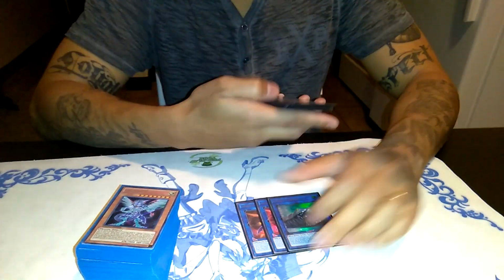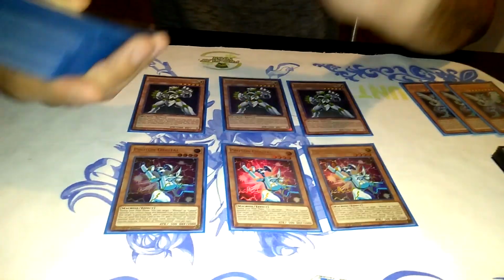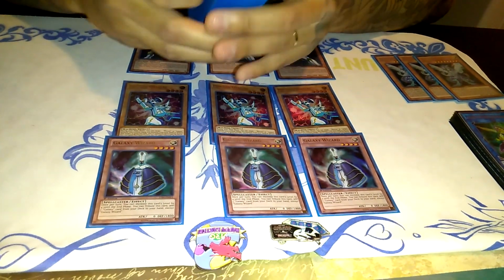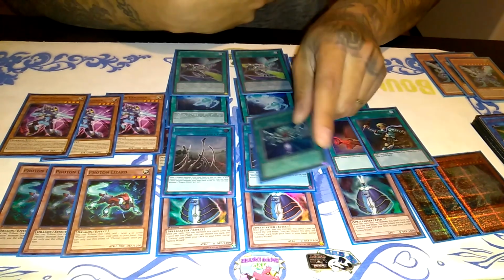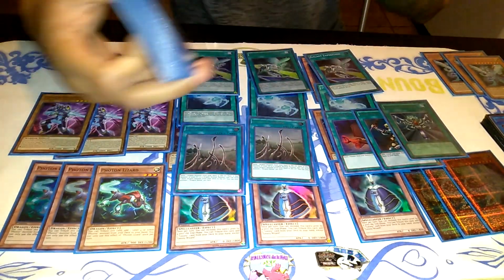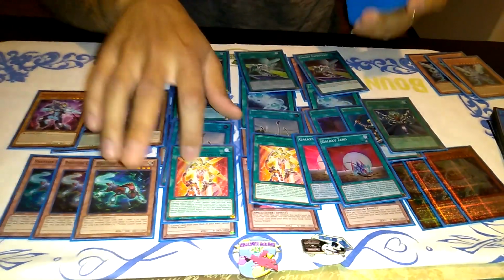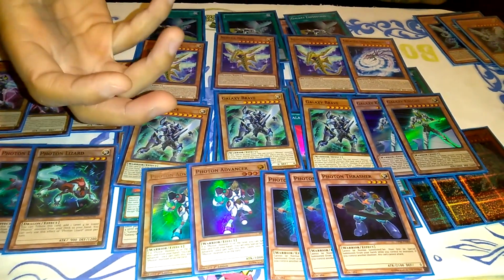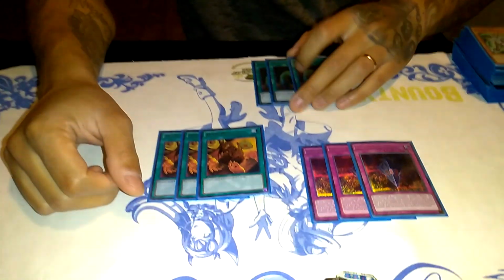*Yu-Gi-Oh!!* THIS DECK WILL GO FROM SLEEPER TO META IN A HEART BEAT GALAXY EYES PHOTON DECK PROFILE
IF YOUR NEW TO THE CHANNEL WELCOME!!! ALSO IF YOU ENJOY WHAT I DO AND LOVE TO DO AND WOULD LIKE TO SUPPORT MY TINY CHANNEL AND DREAM VIA Patreon.com/3stackz OR PAYPAL MY EMAIL CASH APP NAME IS $3stacx and soon to have venmo THAT WOULD BE A BLESSING BUT YOU BEING HERE IS STILL A BLESSING HAVE A BEAUTIFUL DAY ENJOY LIFE MAKE GOOD CHOICES DON'T DO DRUGS AND DON'T HURT YOUR BRAIN CELLS add me on discord 3STACK$$ #9355